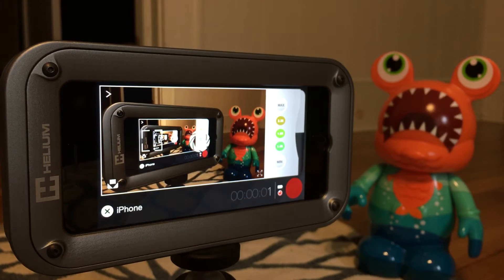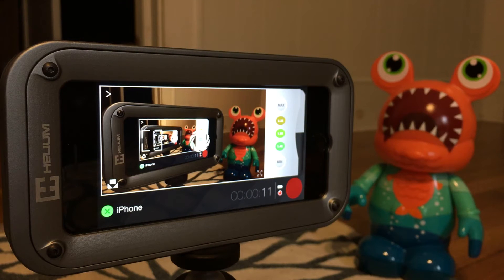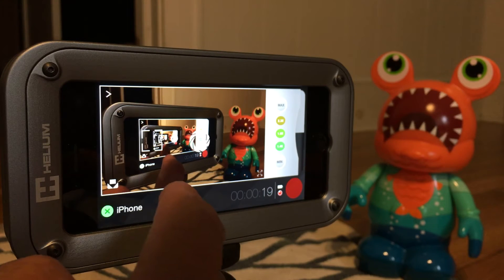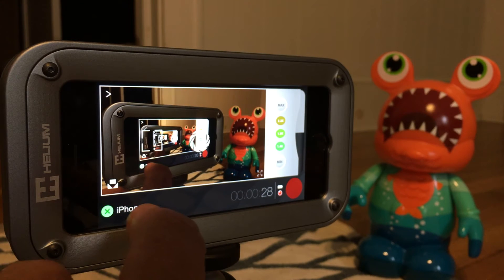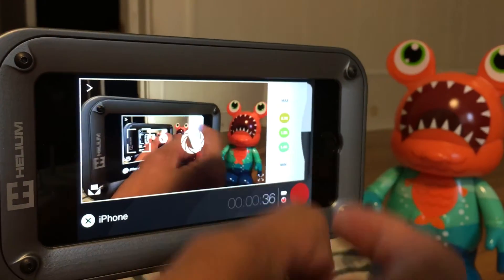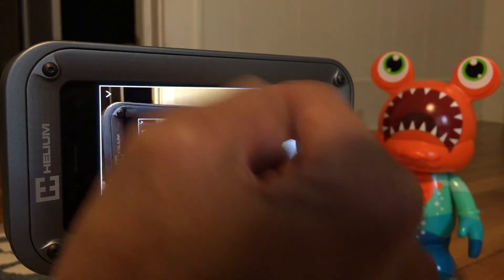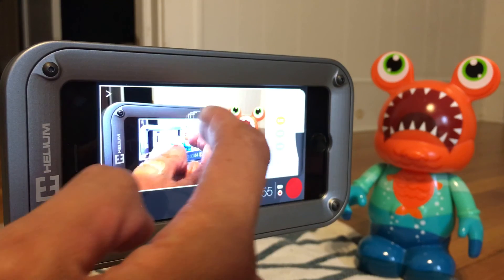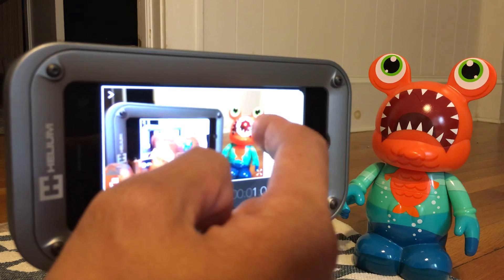Filmic remote app test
to see the rig.
A quick test of the Filmic Remote app, which provides remote control of the Filmic Pro app. The camera is an iPhone 6s Plus and the remote is an iPhone 6s. Very impressed with the app so far, though we've not tested how well it works at range.